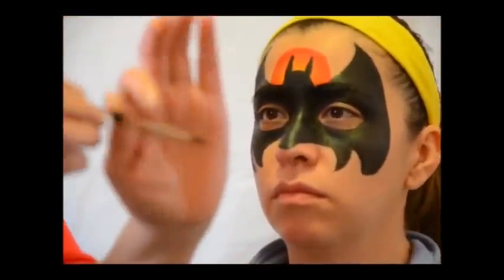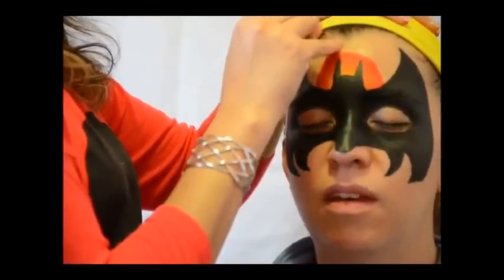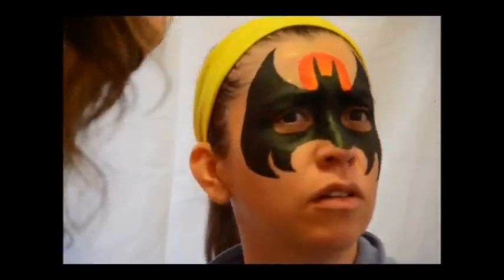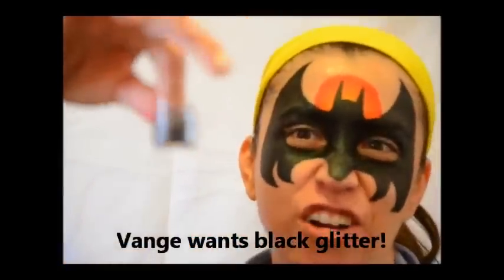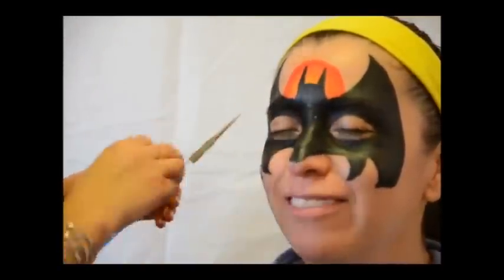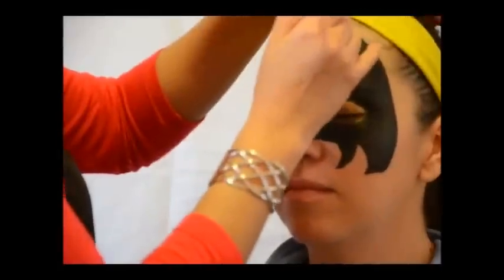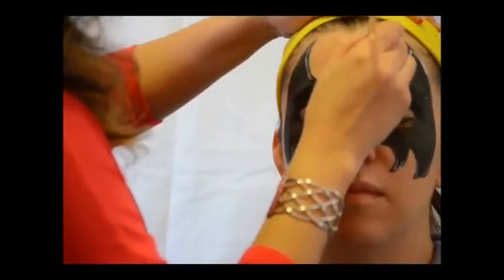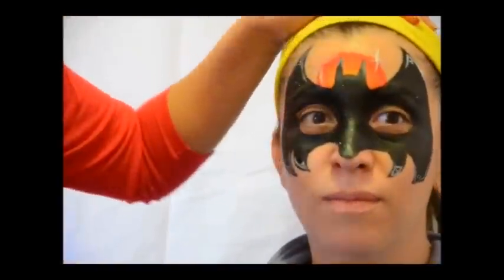Batman Mask/ Face Painting